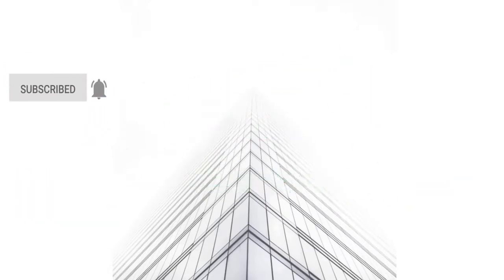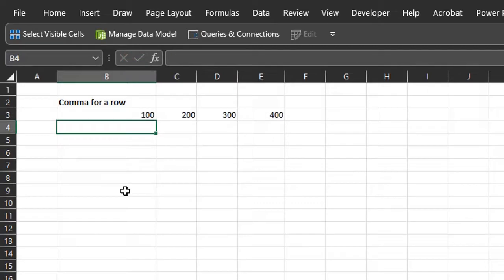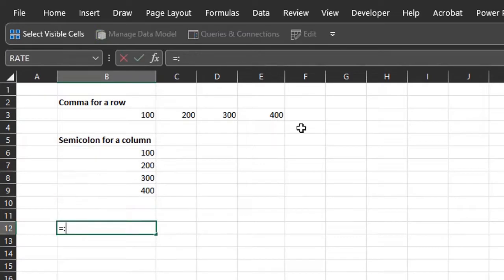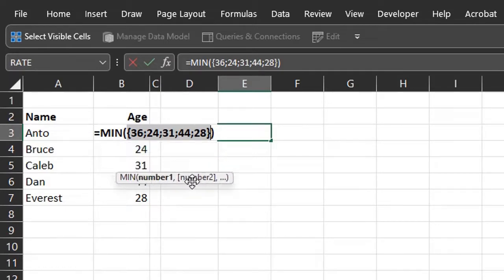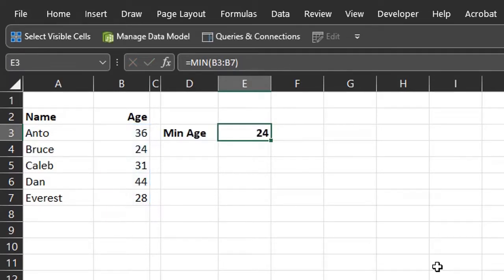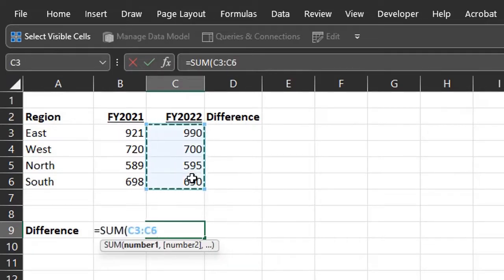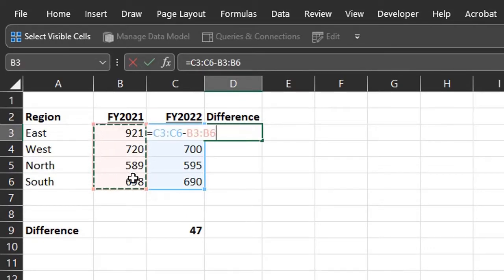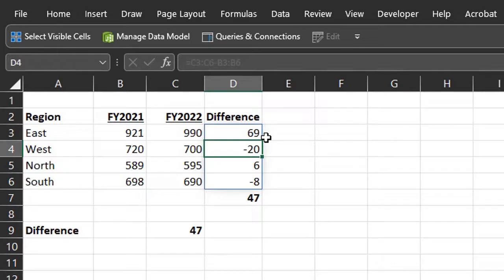What is an array in Excel || Array Constants || Array Formulas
In this video, you will learn the meaning of an array and how array formulas work.

📢” Now may the Lord of peace himself give you peace at all times and in every way” 2Thessalonians 3:16a (NIV)